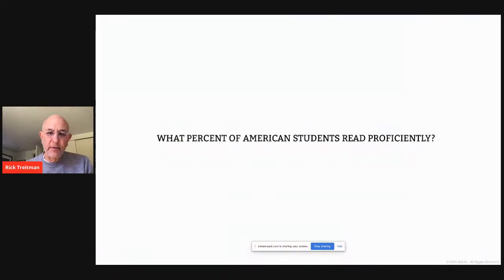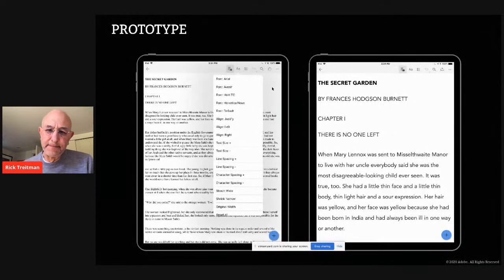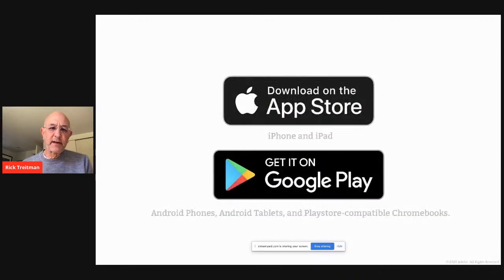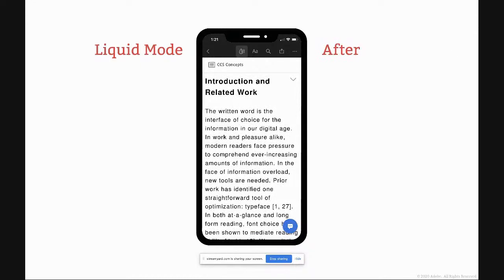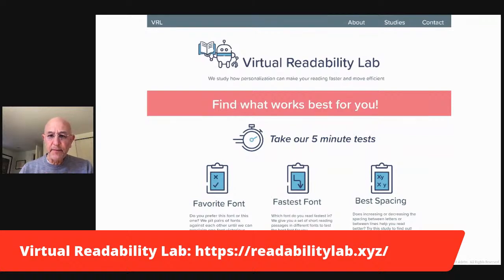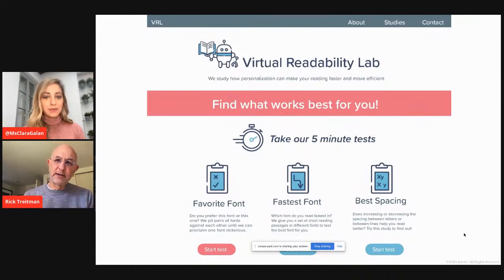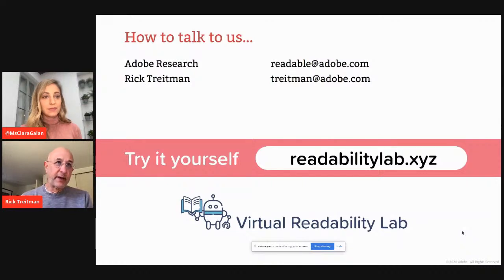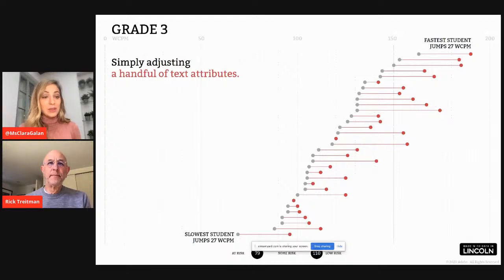Adobe MAX Product Session: Acrobat and Readability Matters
Join our Entrepreneur in Residence, Rick Treitman, focused on Adobe Acrobat in education, as he shares new techniques within Acrobat for literacy for liquid mode. Insights will be shared for students and educators. Have your questions answered live!